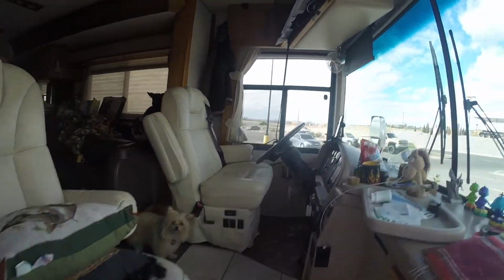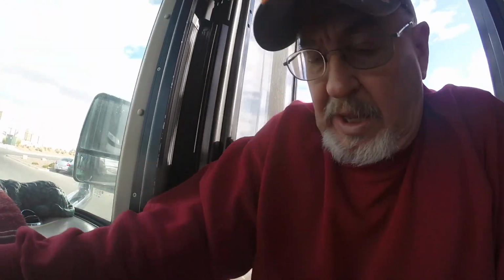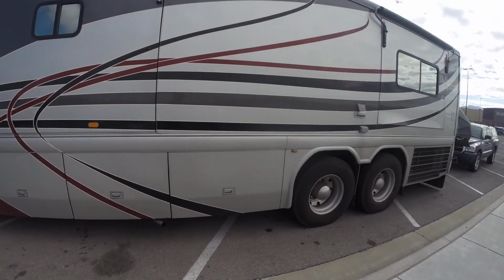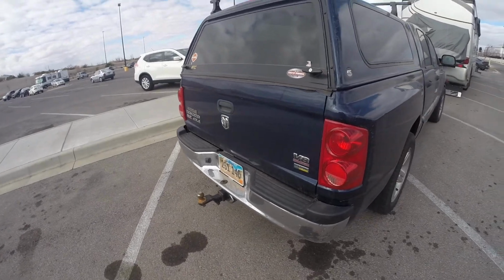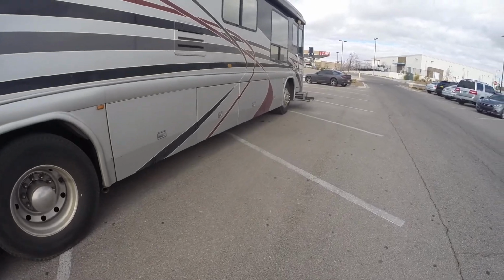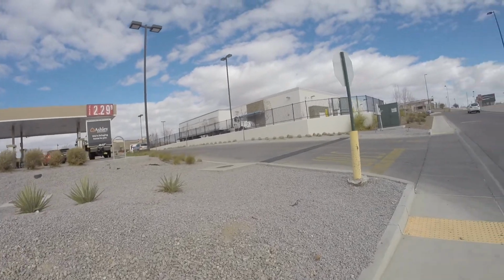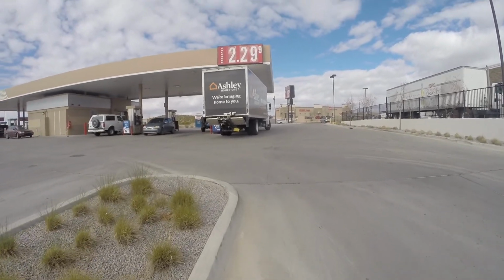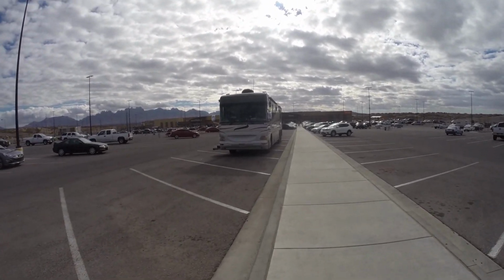Las Cruces, New Mexico, Walmart Overnight Boondocking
Wynot Wander with Chuck and Linda and The Mutley Crew.
Full time RVers, motorcyclists and adventurers!
Wynot wander with us as we Travel and Live Full Time in our RV exploring America